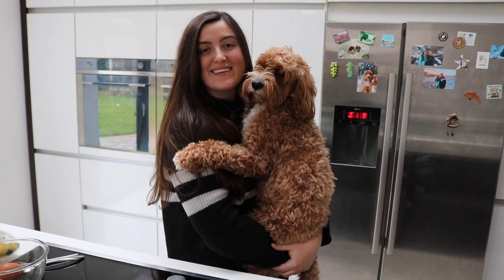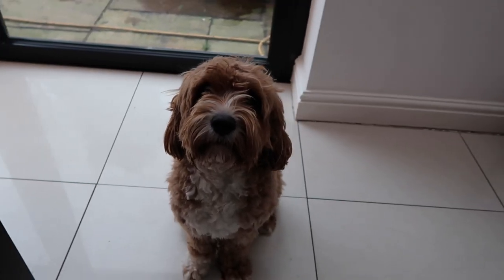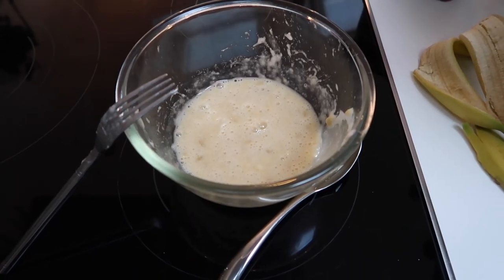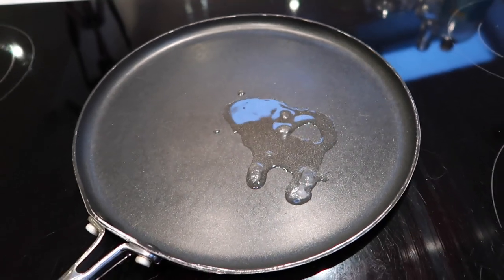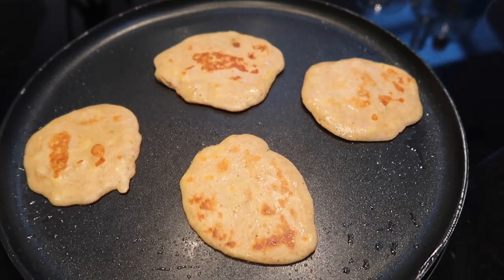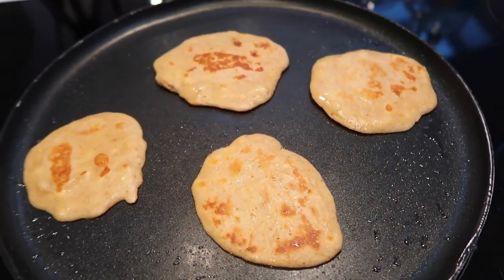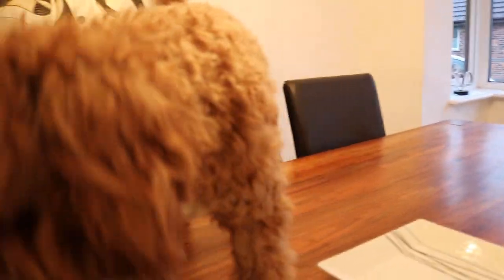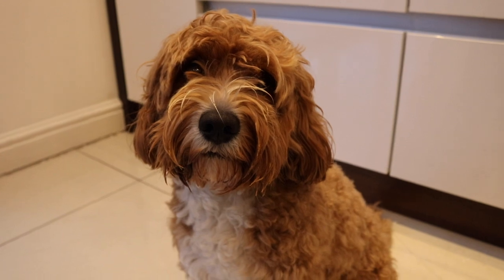Puppy Pancake Day | Banana and Peanut Butter Pancakes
Hey everyone, happy pancake day!

Thanks to Milleacockapoo for the inspiration for this video!

Track Name: "Smile" and "Watching The Clouds"